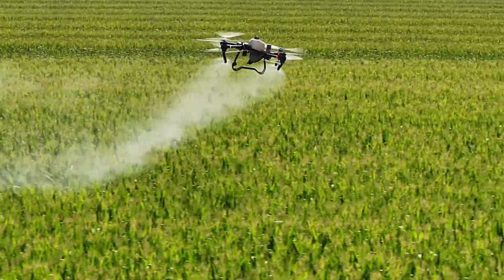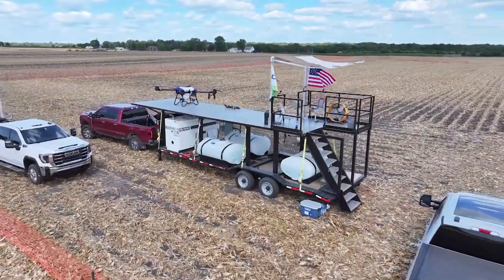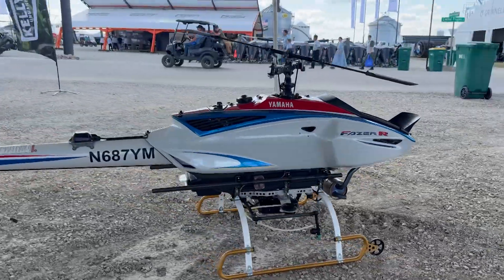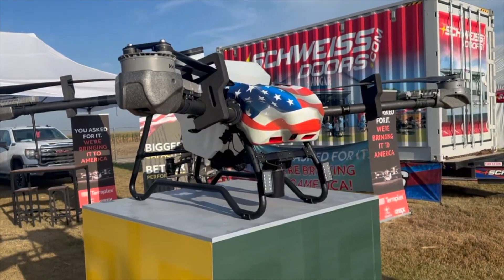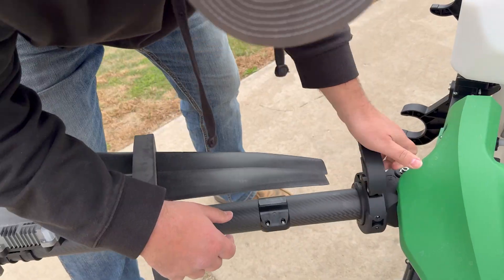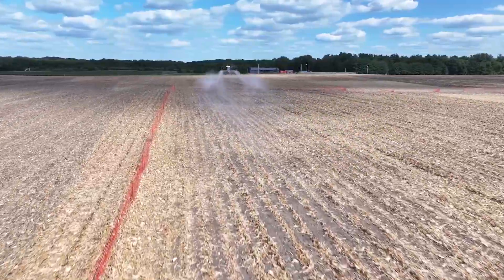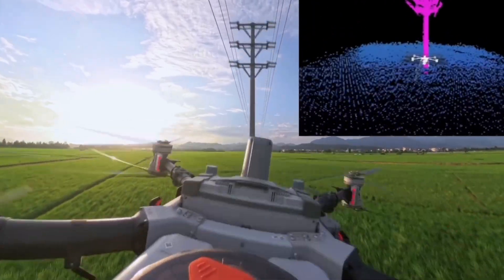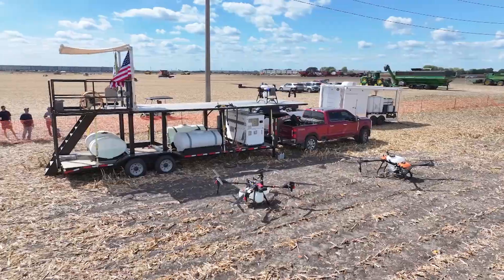The Future of Sprayer Drones: U.S.-Built 32-Gallon Systems Coming for 2026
Sprayer drones are entering a whole new era — and farmers are taking notice.

In this week’s tech segment for This Week in Agribusiness, Chad Colby breaks down what’s ahead, including:
✅ Sprayer drones evolving from scouting tools to true application machines
✅ Proven history — Japan's Yamaha RMAX spraying since 1991
✅ New U.S.-built sprayer drones entering the market
✅ A look at Revolution Drones — manufacturing in North Carolina
✅ FAA requirements for 2026 operators (Part 137, licensing, 55 lb exemption)
✅ Big hardware coming — 32-gallon spray drones with 1,500+ acre/day capability

Drones aren’t replacing airplanes or ground rigs — but they are becoming a serious tool for:
• Wet ground
• Small / irregular acres
• Late-season passes
• Precision applications

The technology curve is steep, the innovation is real, and 2026 will be a big year.
📌 Planning for a sprayer drone? Start now — approvals take time.
More insight coming soon here and on This Week in Agribusiness.

➡️ Follow @ColbyAgTech